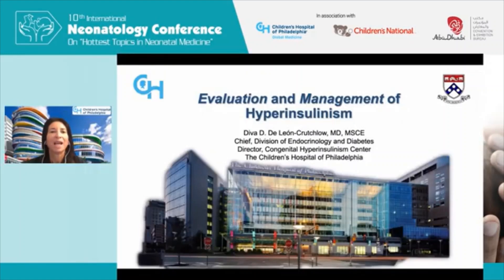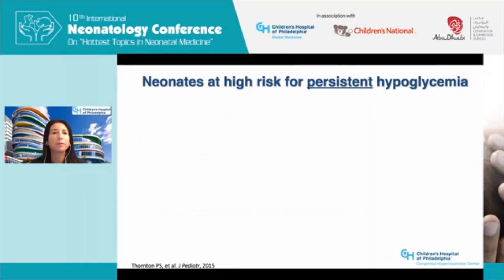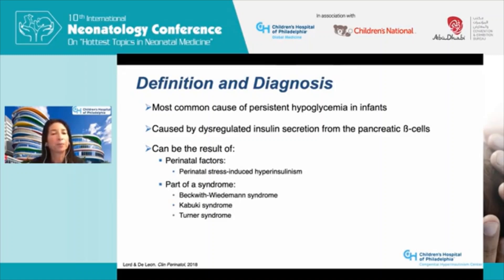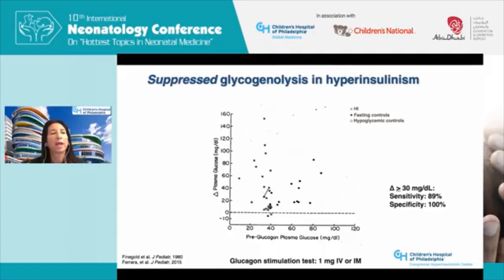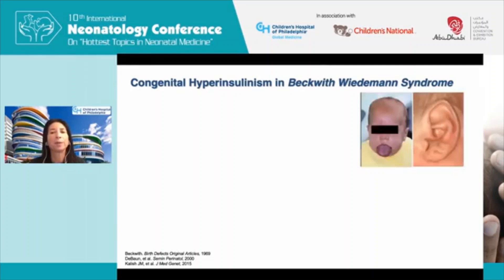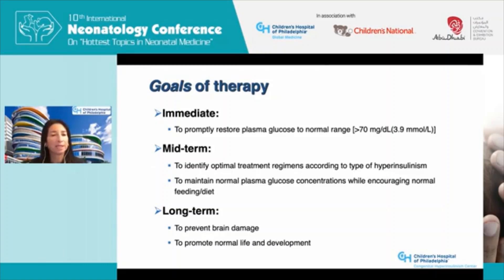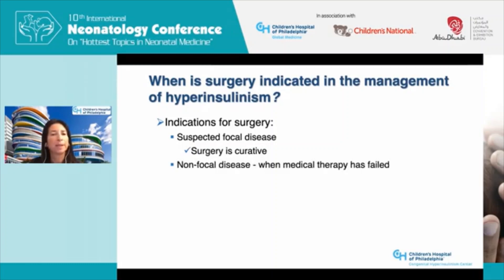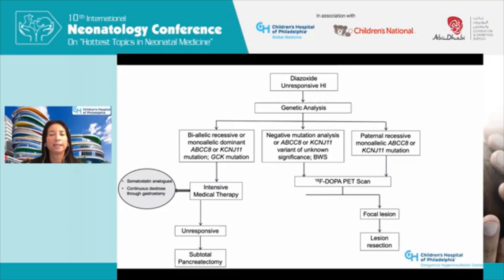Evaluation and management of neonatal hyperinsulinism. Dr Diva DeLeon-Crutchlow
This video is a recording from the 10th annual international conference, Hottest topics in Neonatology was organized online from 15th-17th October 2020. This is the largest neonatal conference in the region, organized annually by Dr Aiman Rahmani and Dr Junaid Khan. My personal thanks to Dr Junaid for his kind permission to share the recordings on this channel. In this video, Dr Diva DeLeon-Crutchlow, Chief of the Division of Endocrinology & Diabetes, Director of the Congenital Hyperinsulinism Center
Children's Hospital of Philadelphia, USA discusses the key aspects of the evaulation and management of hyperinsulinism in the neonatal period. Please share.